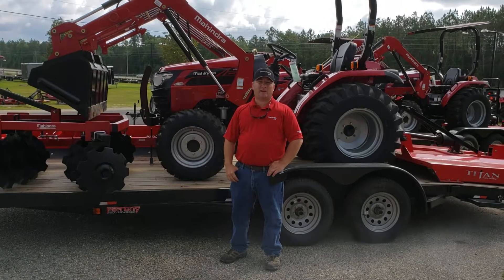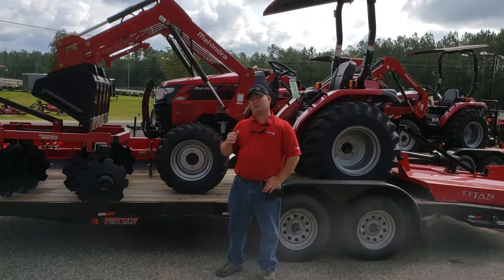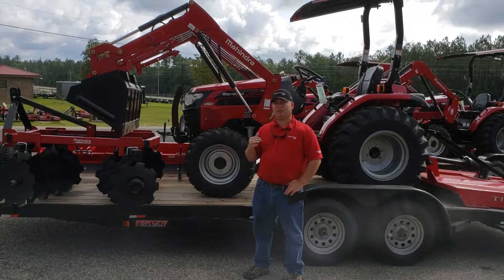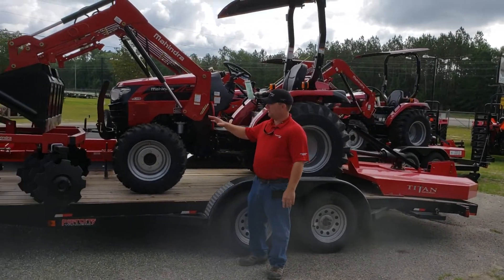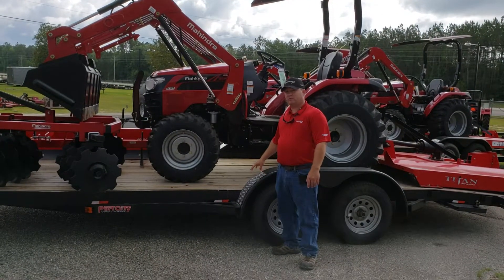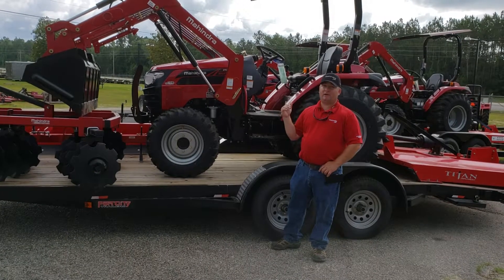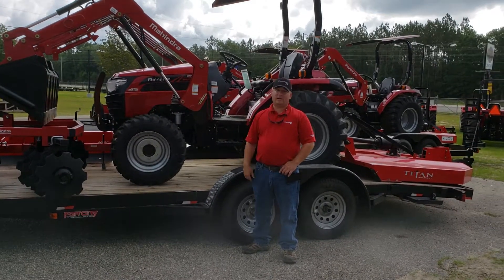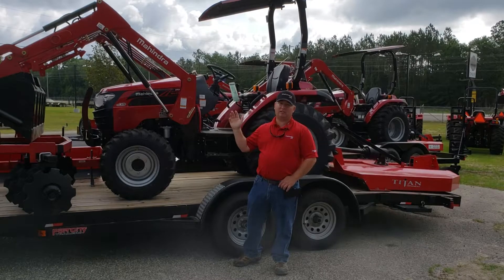Mahindra 2545 Shuttle Tractor Package